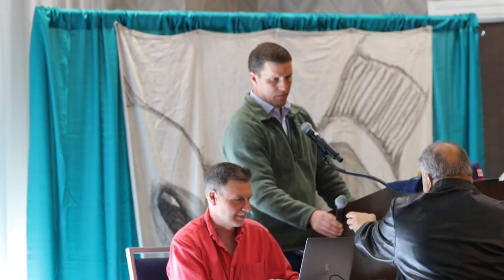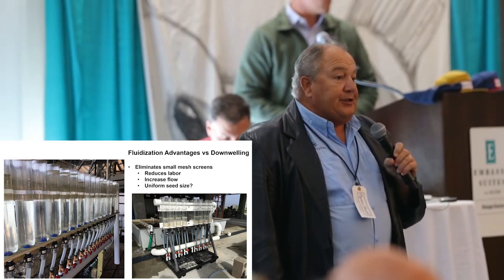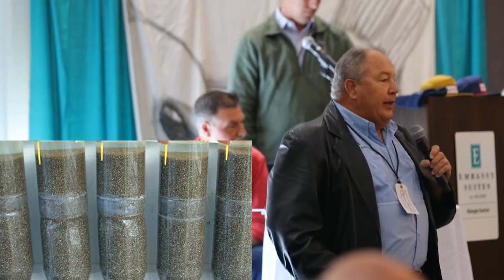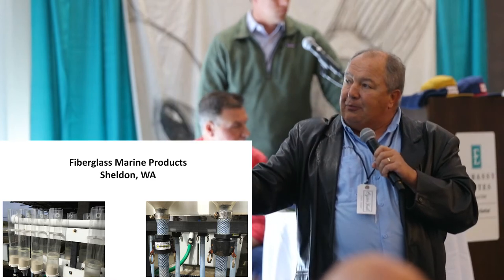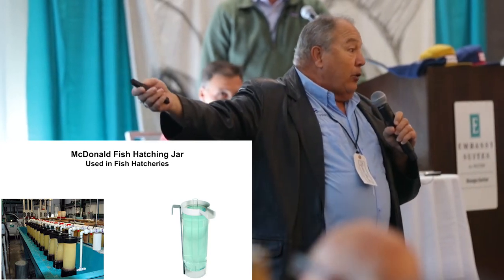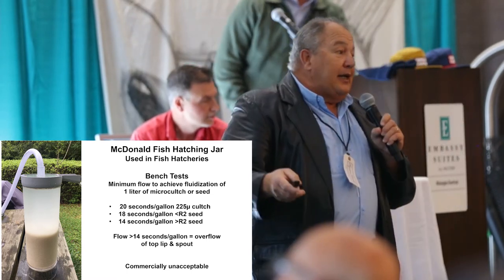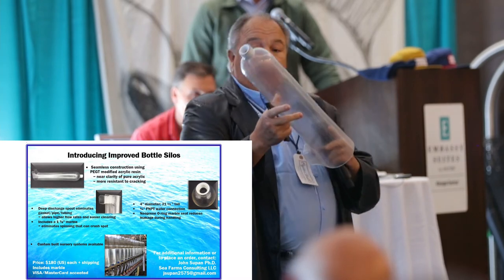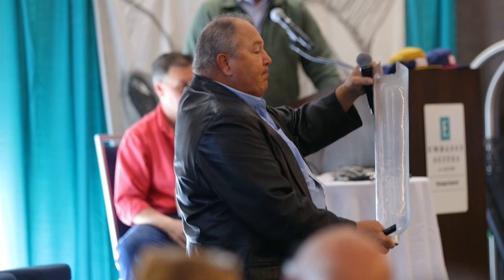Three Minute Tech Talk, John Supan, Navy Cove Oyster Company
Three Minute Tech Talk, John Supan, Navy Cove Oyster Company, presented at Fourth Annual Oyster South Industry Symposium in Wilmington, NC, Feb. 21-22.